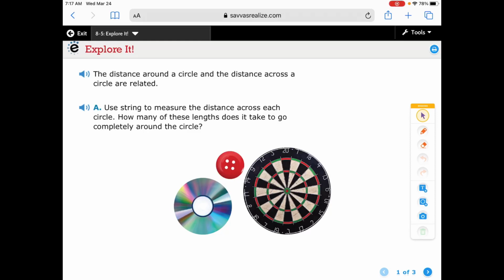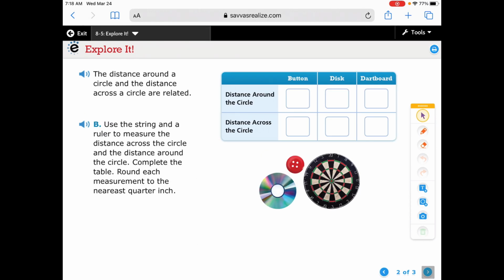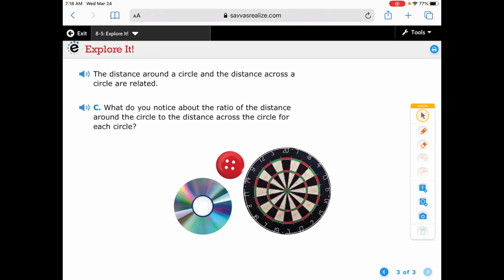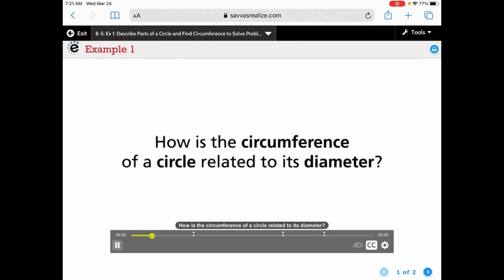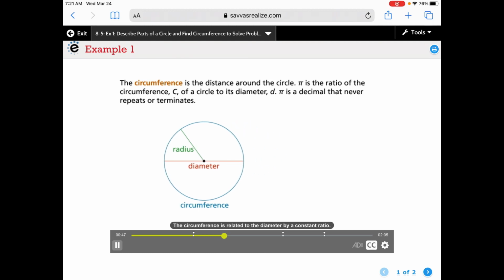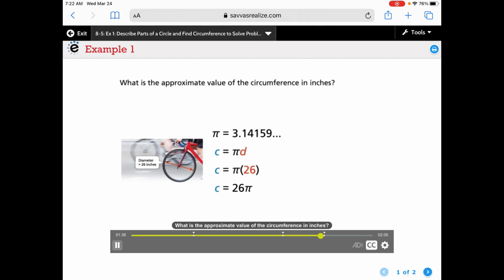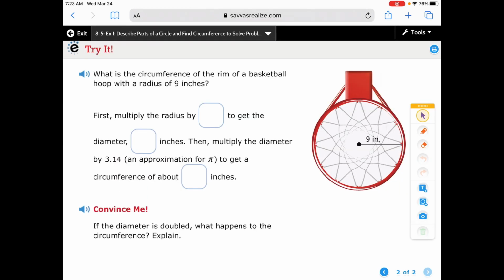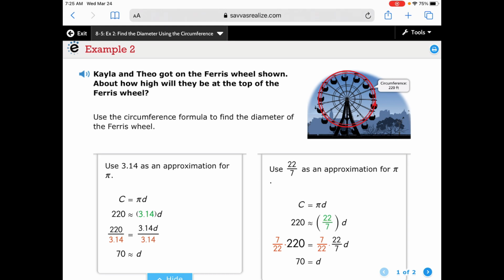8.5 Day 1 (7th)